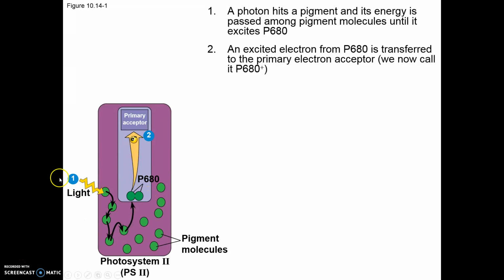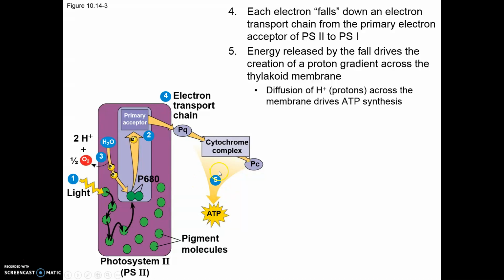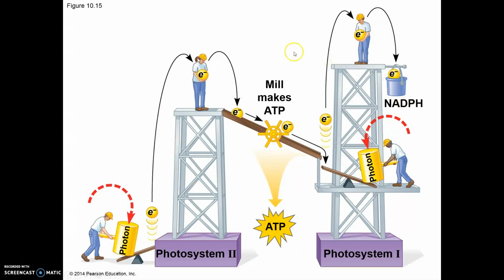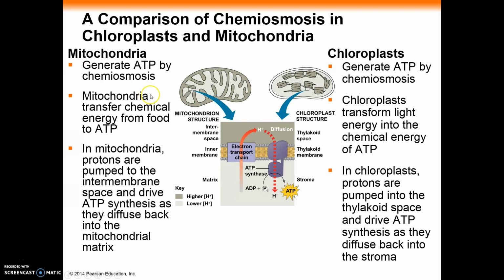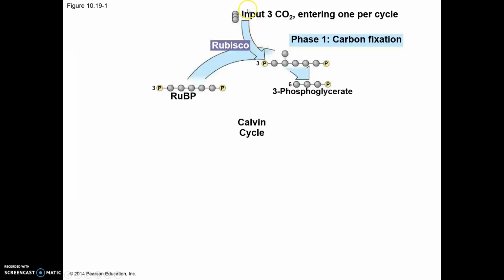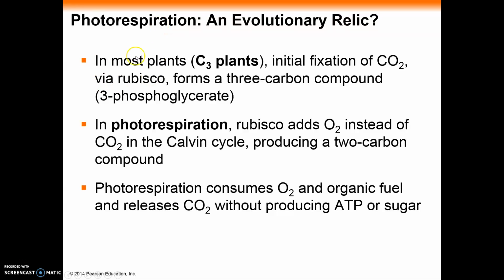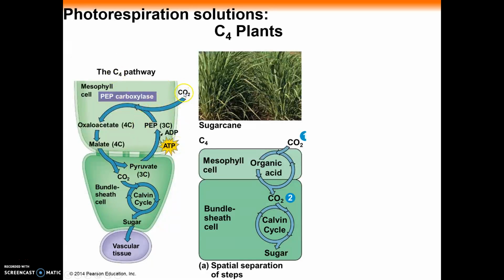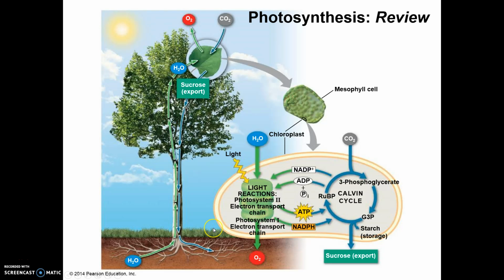Campbell 10 1to4p2